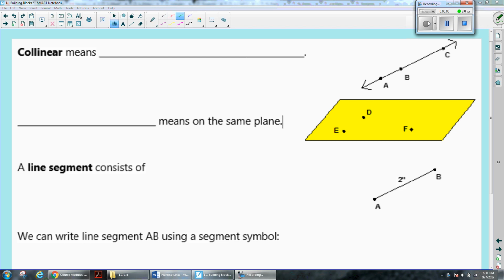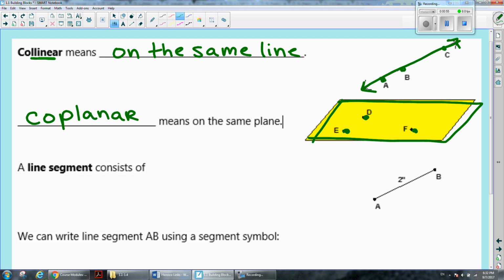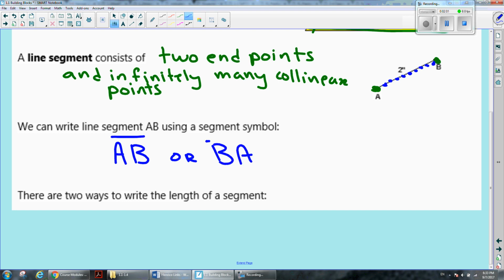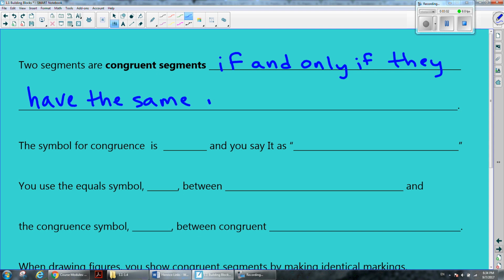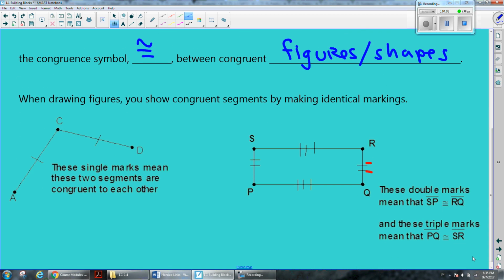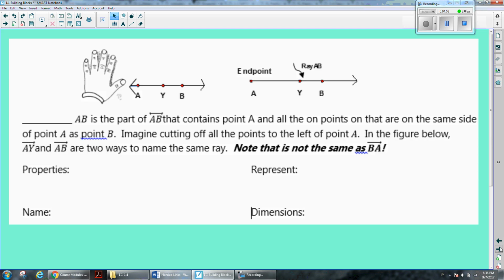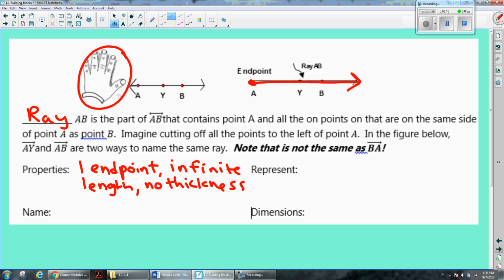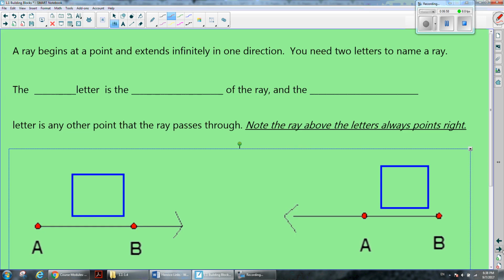1.1 Line Segment Ray Video